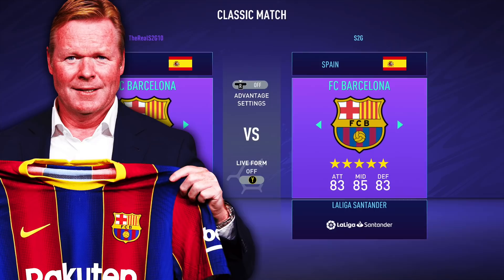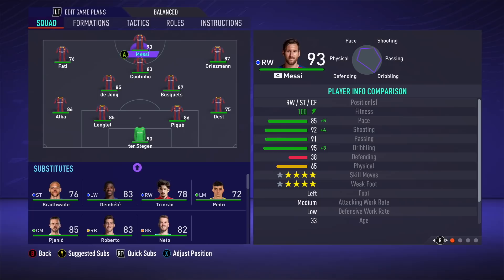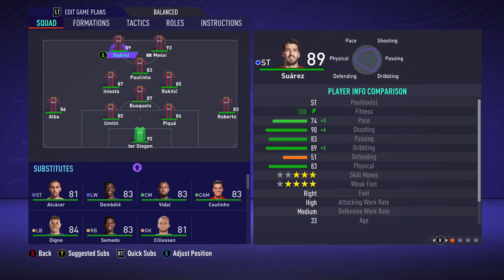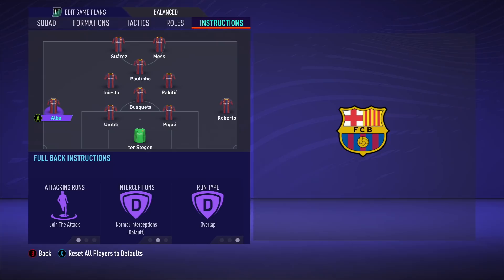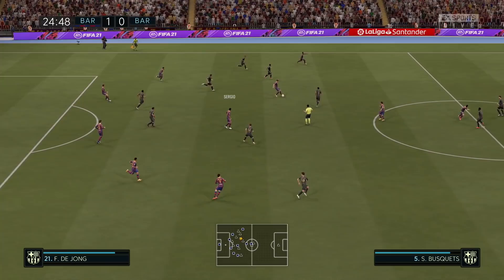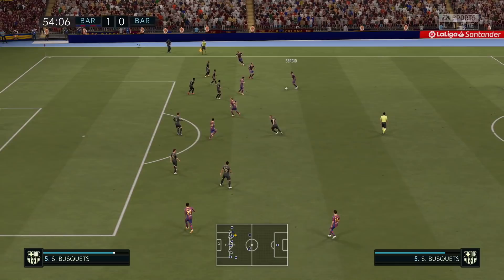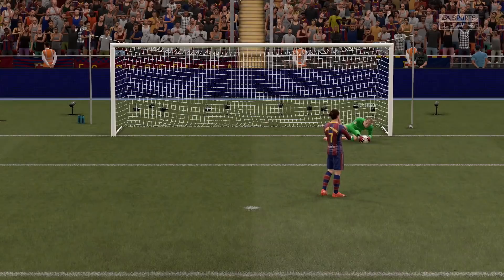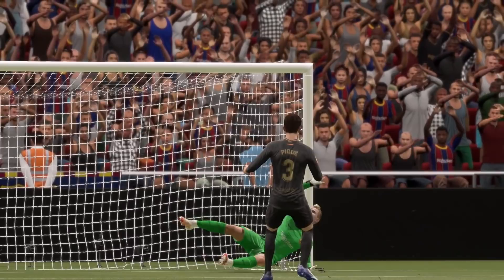Ronald Koeman's Barcelona VS Ernesto Valverde's Barcelona - FIFA 21 Experiment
Ronald Koeman has had a dodgy start to his career as Barcelona manager. 2 points from a possible 12 in his last four games isn't helping his cause.
In today's video, we'll be comparing Valverde's Barcelona with Koeman's Barcelona.
We'll also try to replicate the tactics of the respective coaches to try and get the most accurate result.
Time to find out which coach comes out on top!